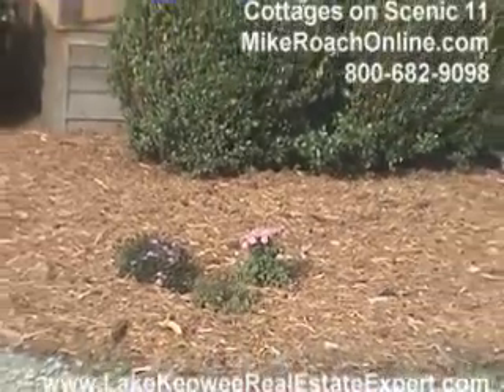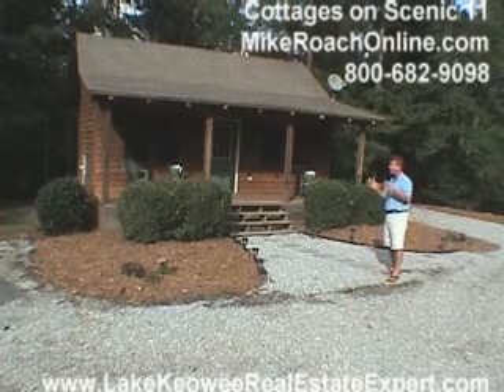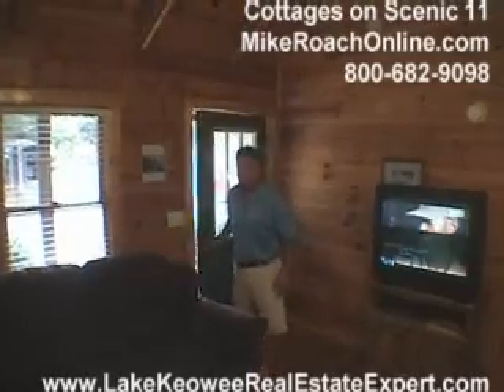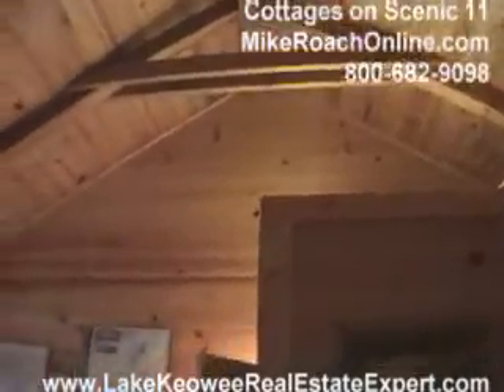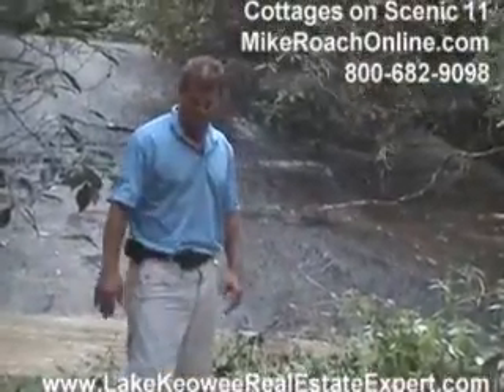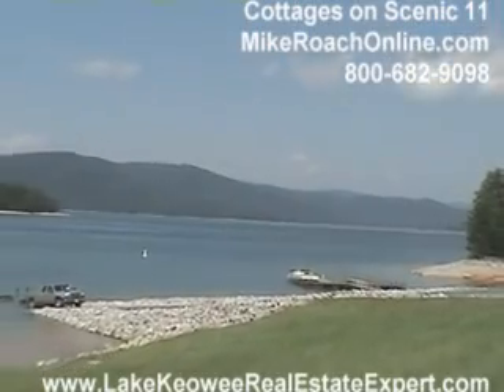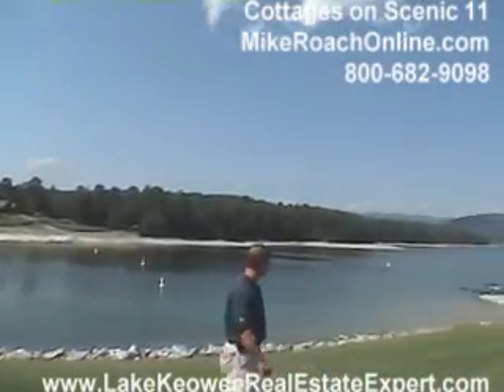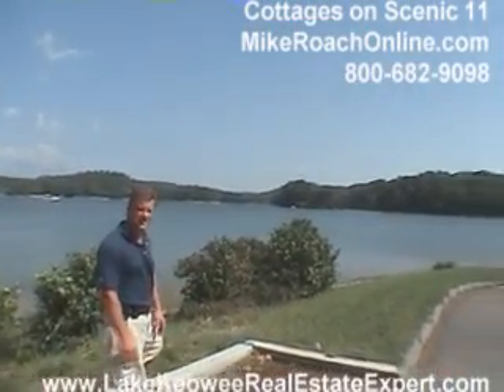Lake Keowee Rentals Cottages on Scenic Highway 11 Real Estate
Check out this rental cabin located between Lakes Keowee and Jocassee.  Easy drive to either lake.  These cottages are located on Highway 11, with grocery shopping within less than 1/2 mile.